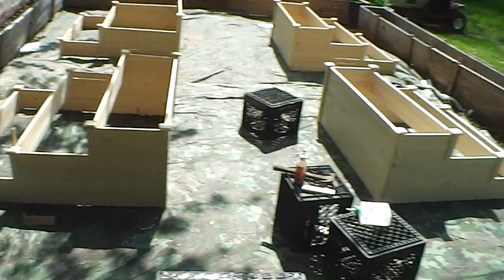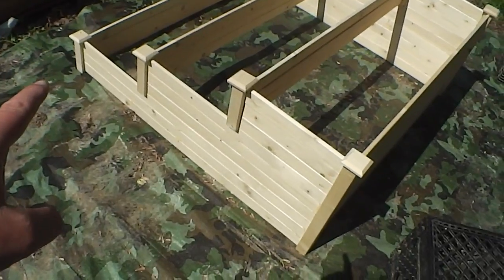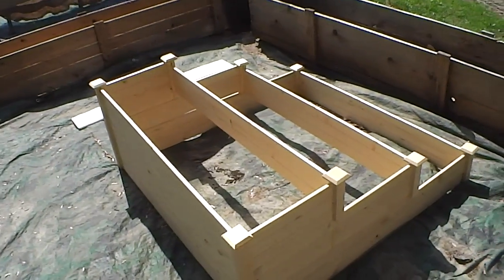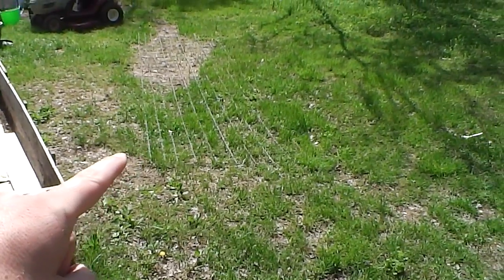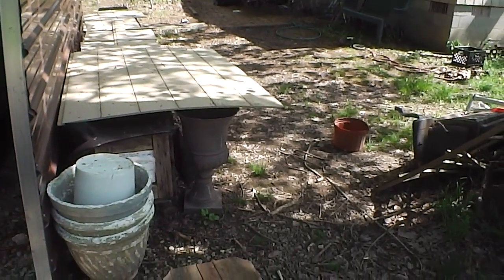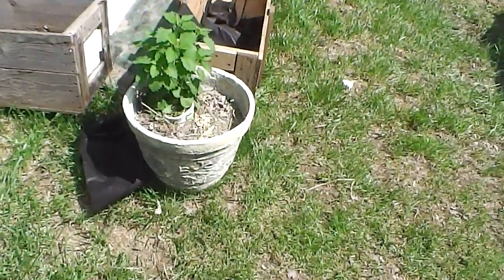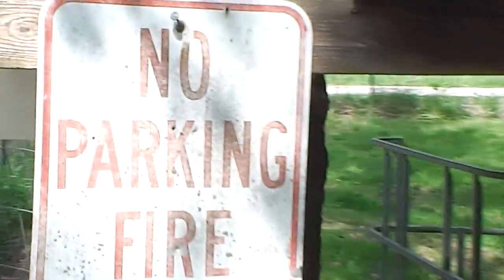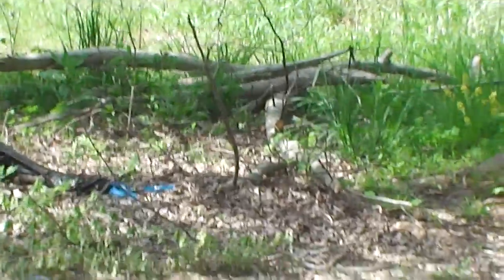Elizabethtown KY 4 - 24 - 2019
I am just bout done  for now .. Just a couple more steps an I be on my ways .. I have took and Ideal  from the lady  from ( Roots and Refuge Farm ) channel on here an is tweaking it with my stuff ... She does a lot of nice things with her stuff ...